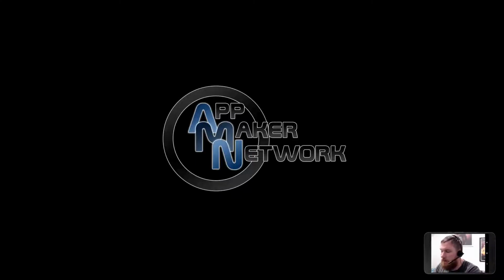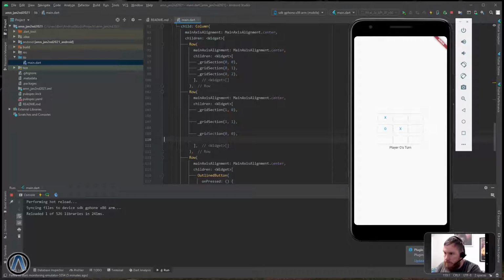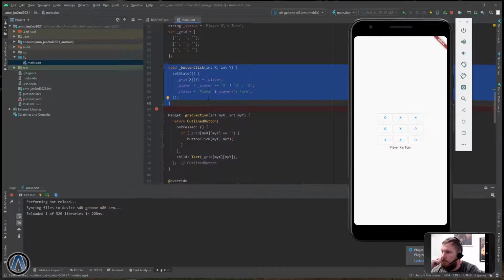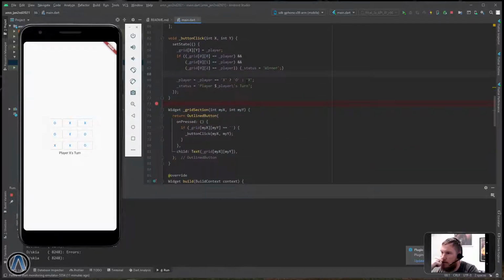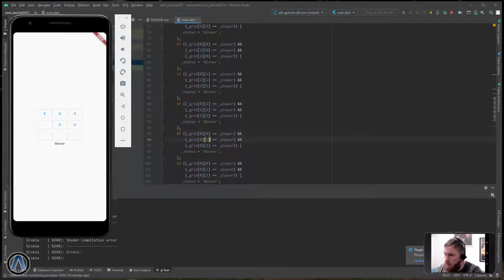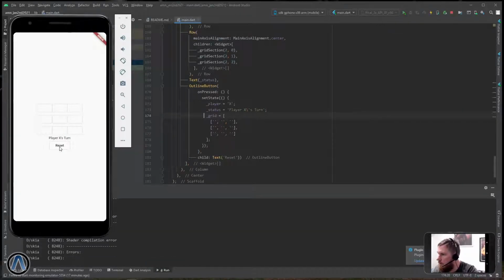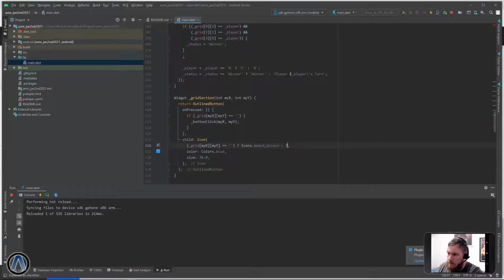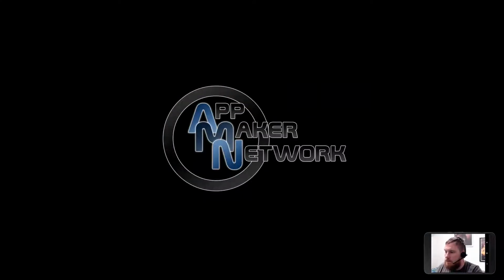TicTacTwo: Refactoring and building upon the TicTacToe Flutter app we begun making in our last video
Progressing on from the rather incomplete TacTacToe app started in yesterday's video.
I first begun by refactoring a very repetitive section of code by making a function that returned the same effective widget with a single line when called.
Next detecting if grid square had been clicked previously was added to the code.  Followed by win condition checking an a reset the game button.
Lastly I leveraged the fact we refactored the grid squares to a single function call to change the display from plain text to actual icons.